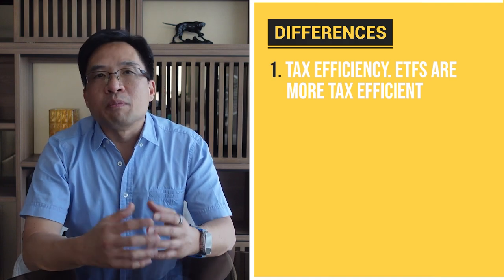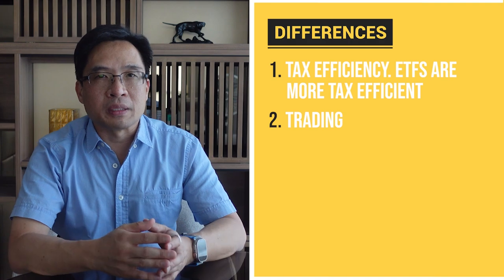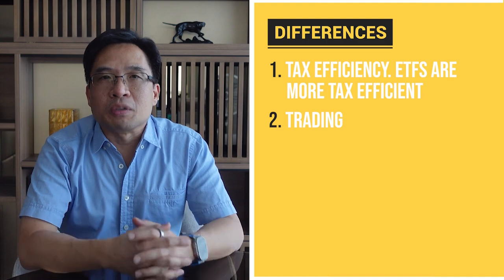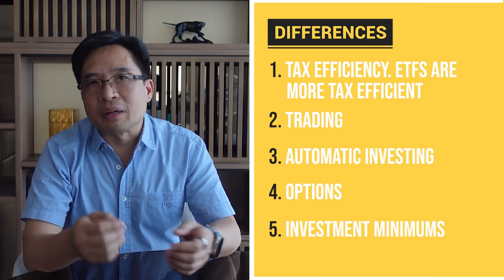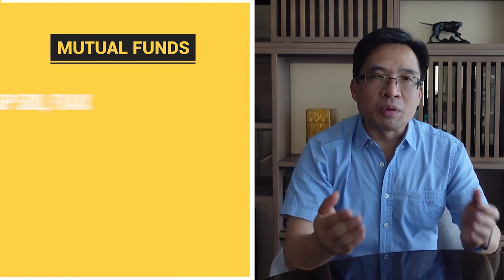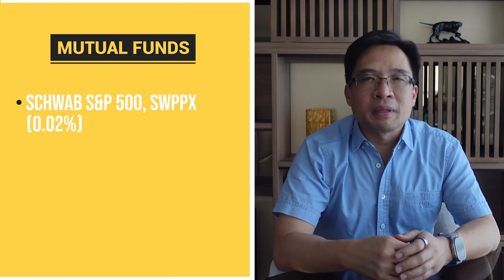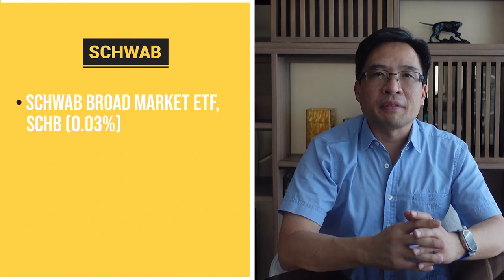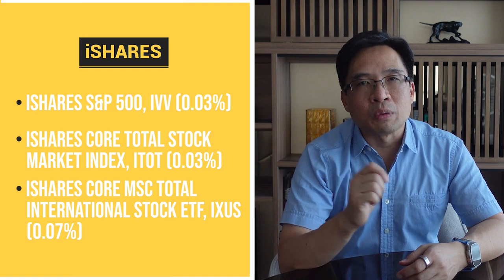Index Mutual Fund vs Index ETFs | Which is the BEST Investment?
In this video, I will explain the differences between Index Mutual Funds and Index ETFs, and help you make an informed decision about which one is right for you. We will discuss the basics of these two investment vehicles, including their structure, fees, liquidity, tax implications, and more.

In the video you'll learn:

💵  Similarities between Index  Mutual Funds and ETFs
💵  Differences between Index  Mutual Funds and ETFs
💵  My favourite Index Funds that i buy

In this channel I share information about developing the best investment strategy, designing your own investment plan, creating passive income through investment, and useful information for anyone who wants to grow their wealth, like a smart investor.